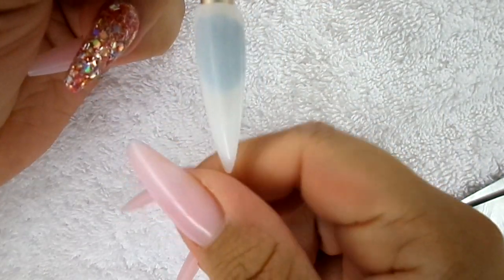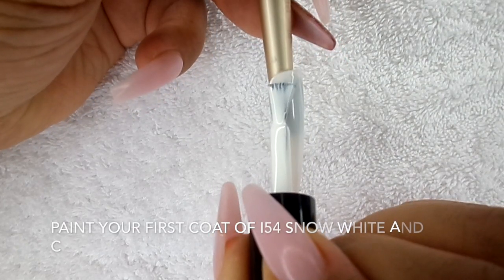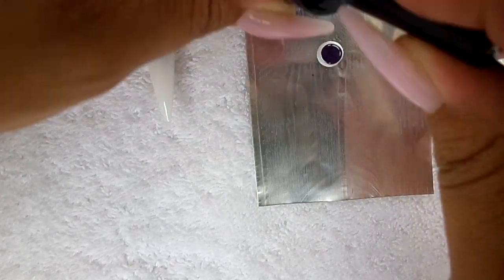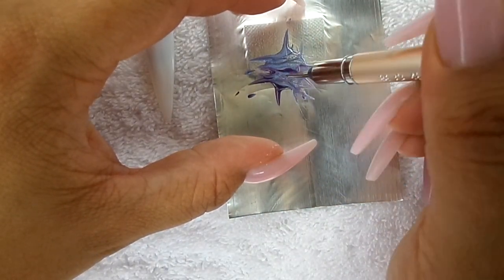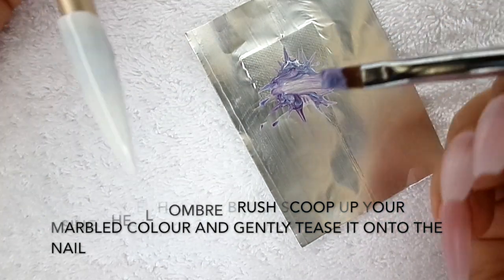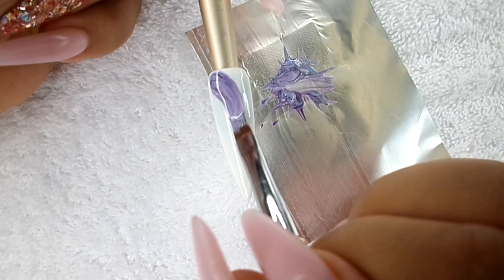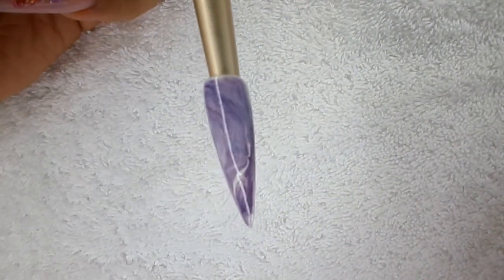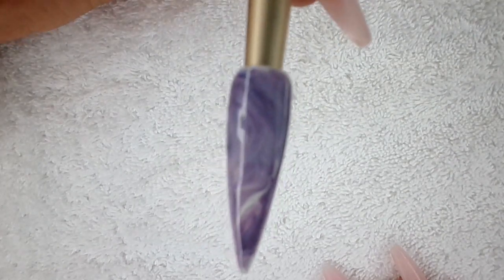Stone Marble Effect Nail using INK London iLac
Another stunning tutorial by Educator Amanda Byrne using INK London iLac to create this gorgeous pastel stone marble effect nail.